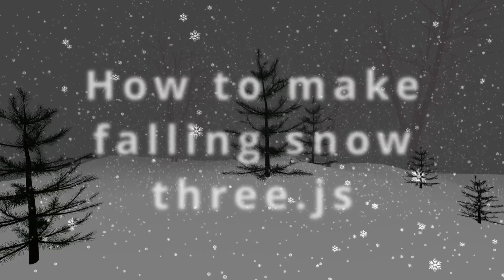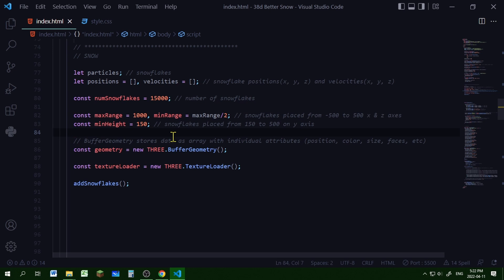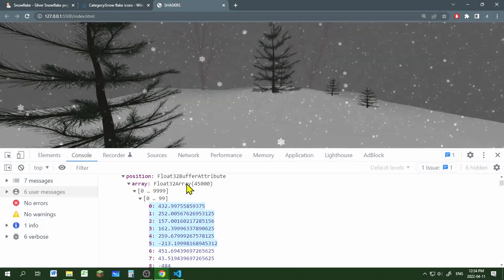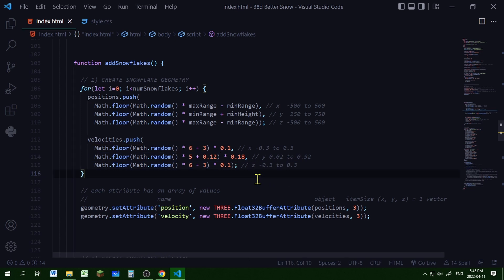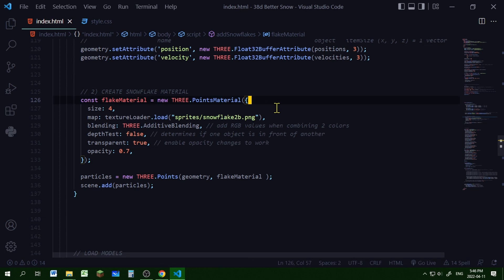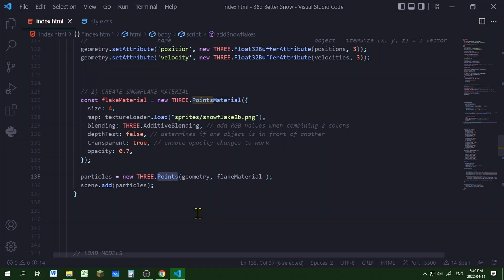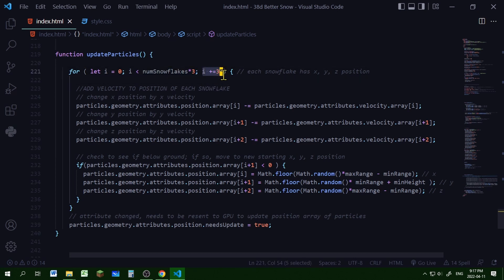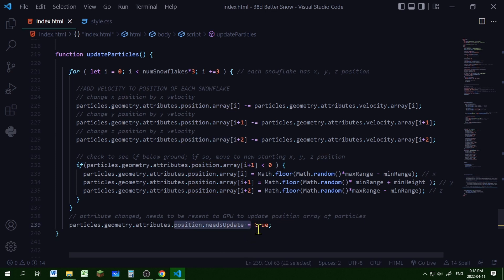23a How to make falling snow three.js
Learn how to make falling snow in three.js using BufferGeometry and Points.
Learn how to set attributes of BufferGeometry in three.js.
Learn how to access attributes and manipulate arrays in BufferGeometry in three.js.

Timestamps:
00:00 Intro/demo
00:08 To do list
00:22 Get snowflake image with transparent background
00:33 Declare global variables and describe BufferGeometry in three.js
02:35 Make snowflake geometry attributes: position and velocity three.js
04:33 Make snowflake material and create Points for snowflakes three.js
05:55 Animate loop
06:07 How to access snowflake position and velocity from arrays in BufferGeometry three.js
06:47 How to change position of snowflakes in BufferGeometry three.js
07:39 How to check if snowflake is below ground and reset position three.js
08:04 How to update BufferGeometry position array using needsUpdate property three.js

Resources:
BufferGeometry doc: